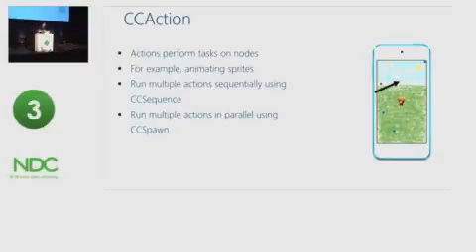Making 2D Games that Run Everywhere using C# and CocosSharp James Montemagno Mobile clip9